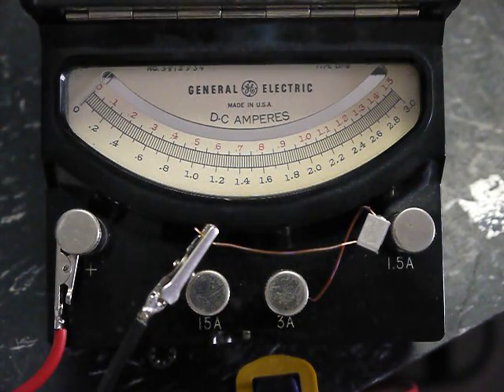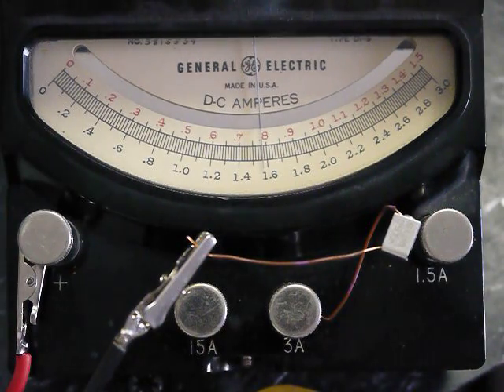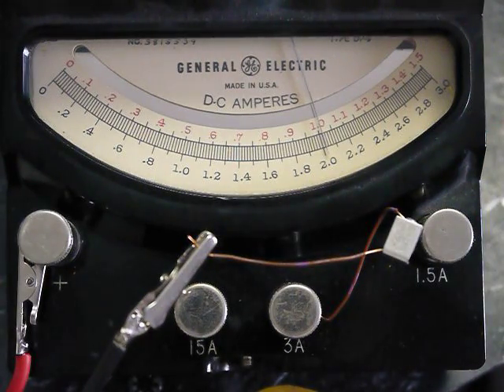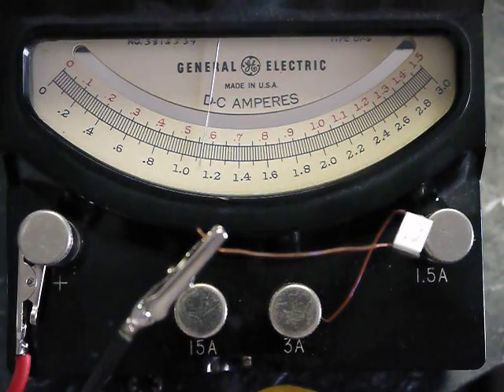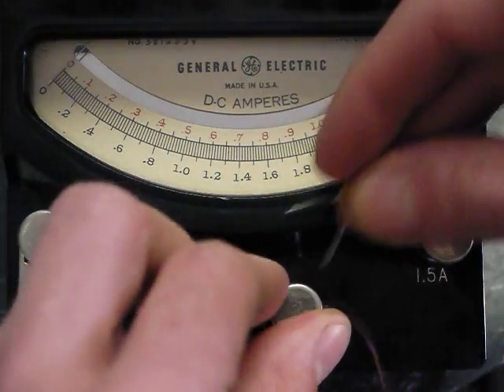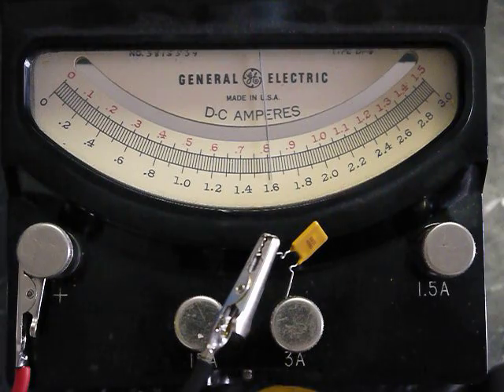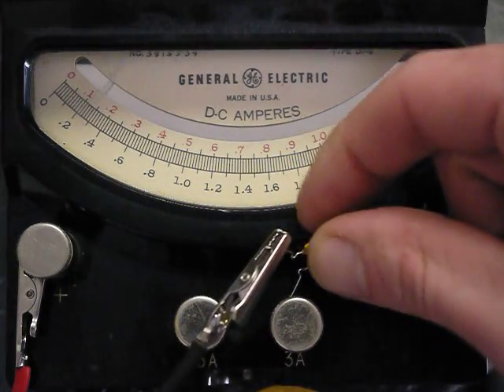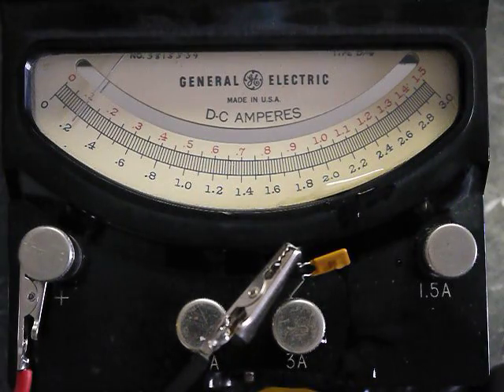PolyFuse trip/hold current test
This is a quick video I made for a reddit discussion about how to size polyfuses.  Polyfuses have a large gray area between their rated hold current and their rated trip curent where they may or may not trip.   This gray area is strongly affected by the thermal environment the poly fuse is in.